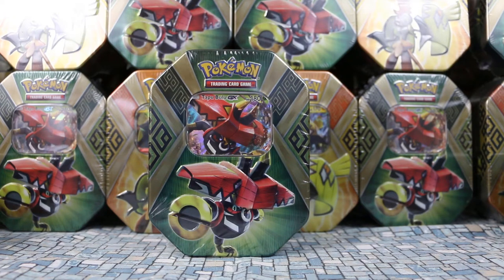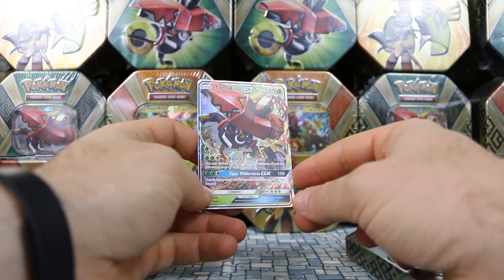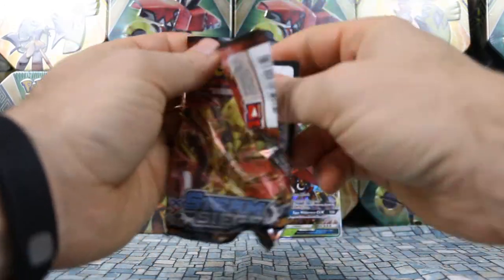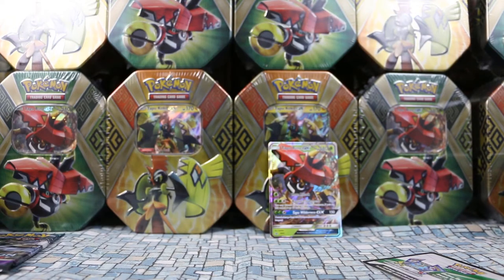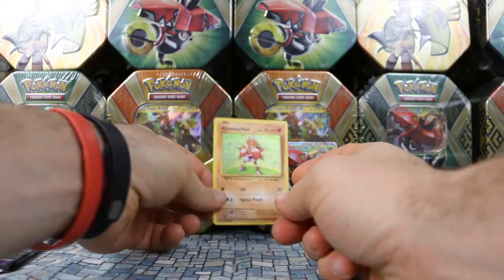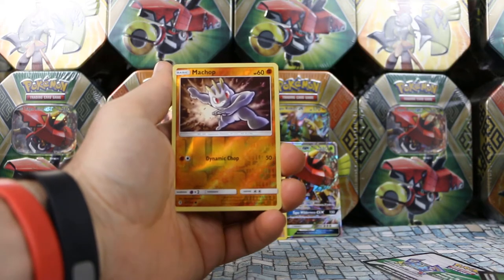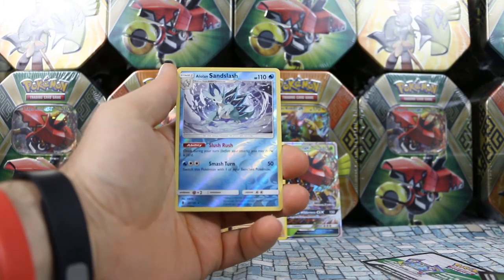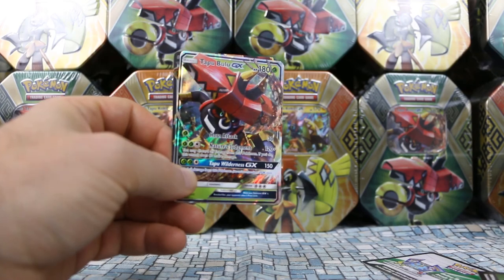Tapu Bulu GX Island Guardians Tin 2017 Opening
The second of the two Island Guardians tins we are opening is Tapu Bulu. Unlike Tapu Koko this is the first time we are seeing this pokemon in the TCG.